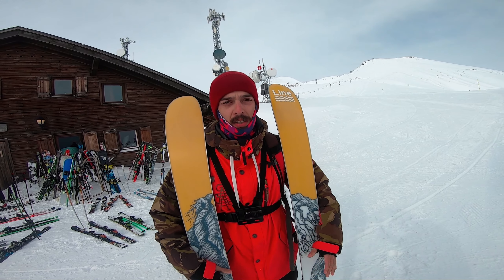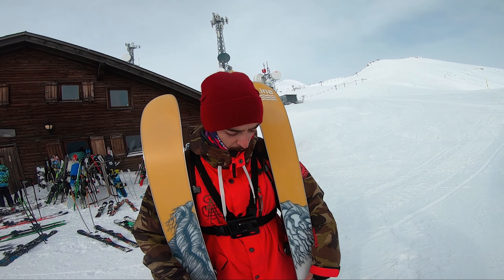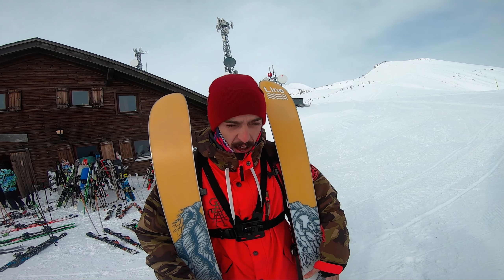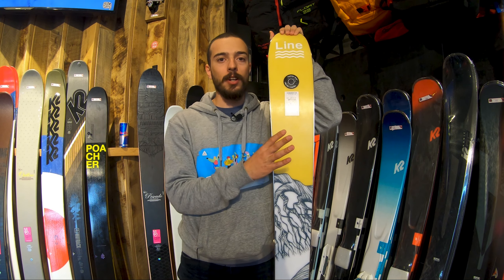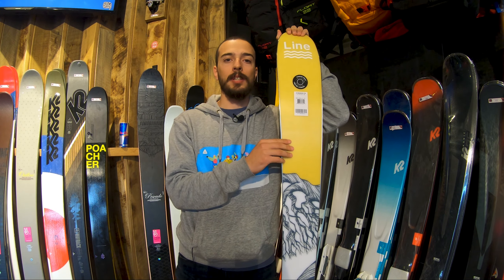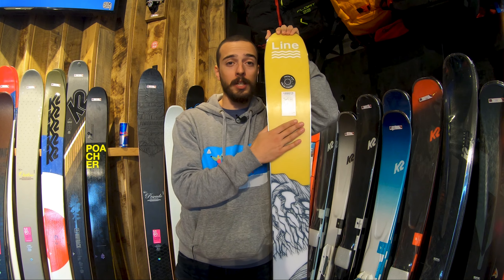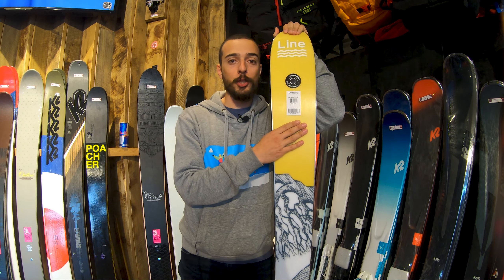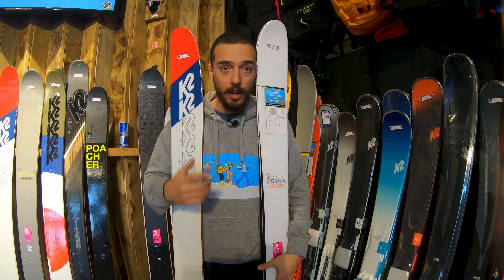LINE OUTLINE 2020 SKI TEST REVIEW - ლაინ აუთლაინი თხილამურის ტესტი + რჩევები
ვაგრძელებ შარშანდელ სათხილამურო ტესტებს 💥

ამჯერად თქვენს წინაშეა Line Outline 2020 ერიკ პოლარდის  მორიგი შედევრი 🚀

გამოიწერეთ და მოიწონეთ ჩემი FACEBOOK და INSTAGRAM გვერდები .